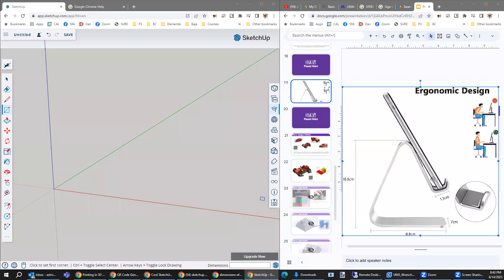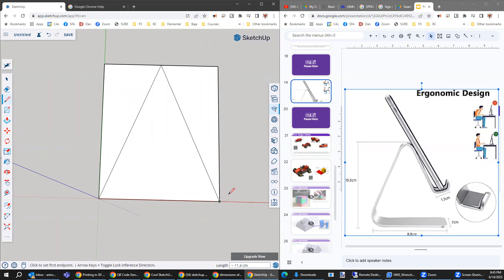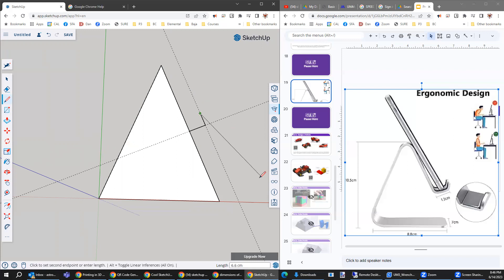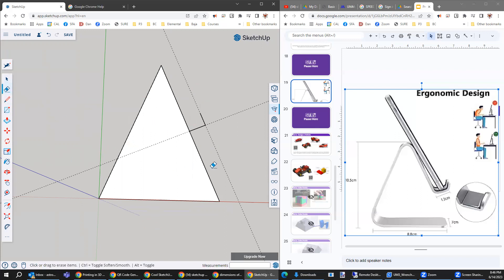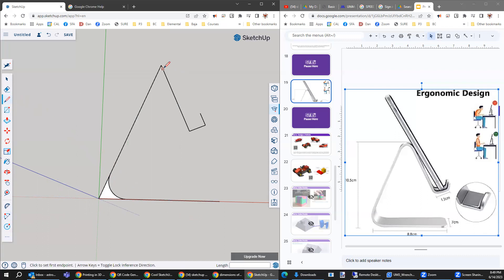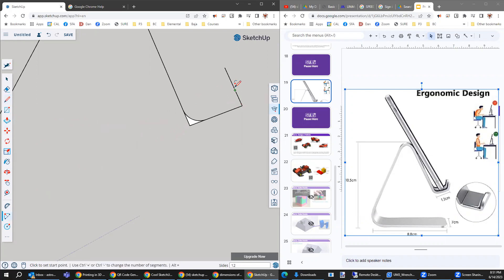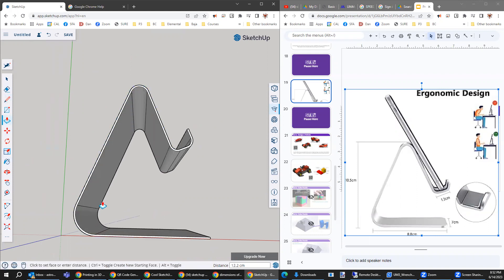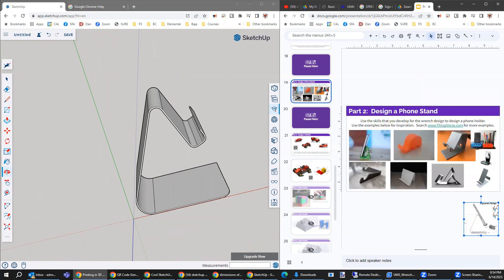Phone Stand with SketchUp Free